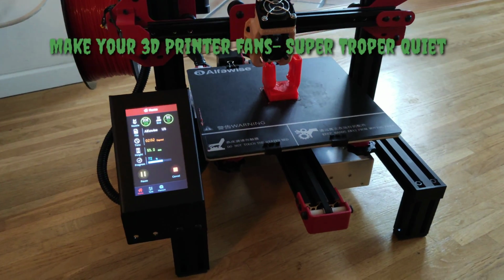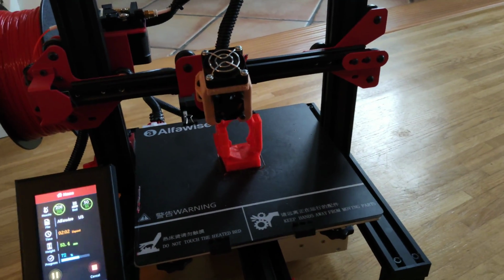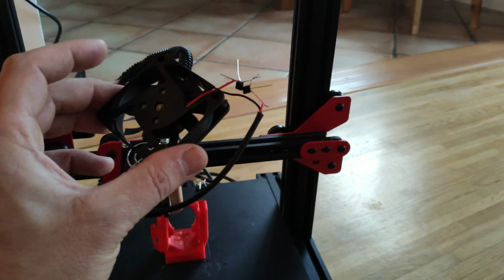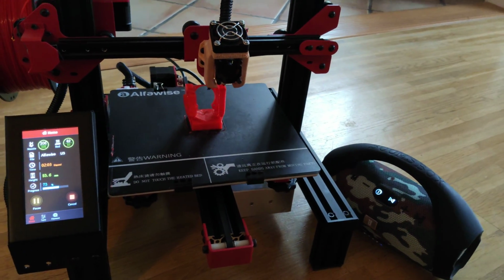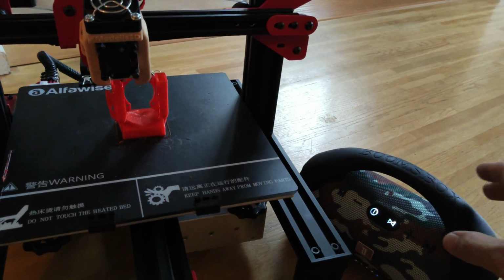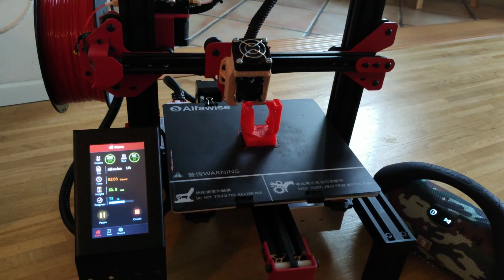Make your 👉Alfawise U30 Pro👌 3D Printer Fans 🛠️ Super Troper Quiet ($ave Money $olution)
Enjoy & Happy 3D printing...

Find Me Socially!